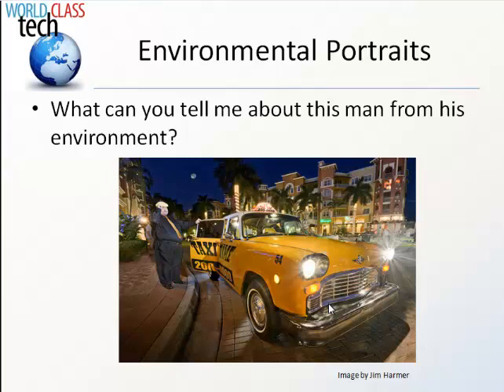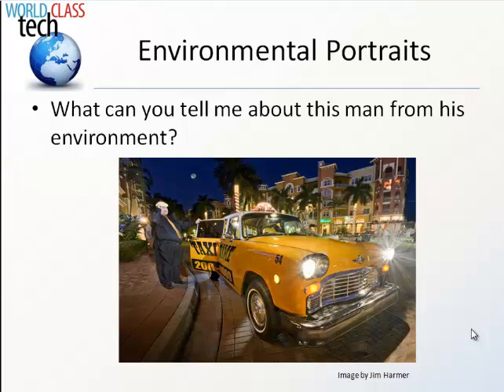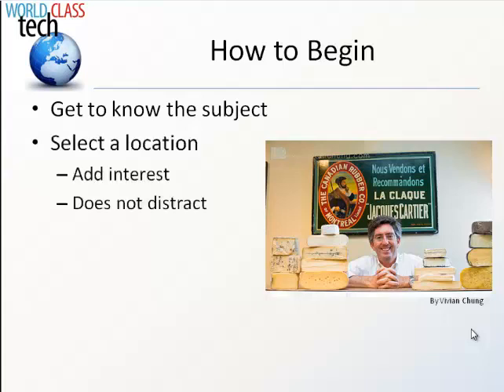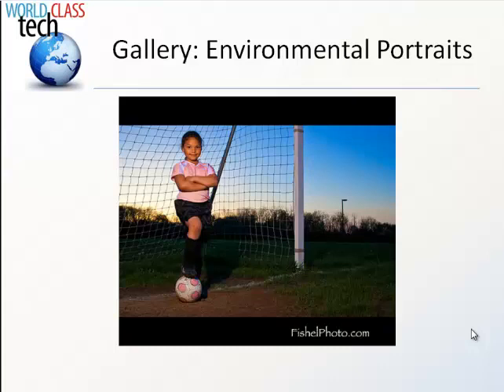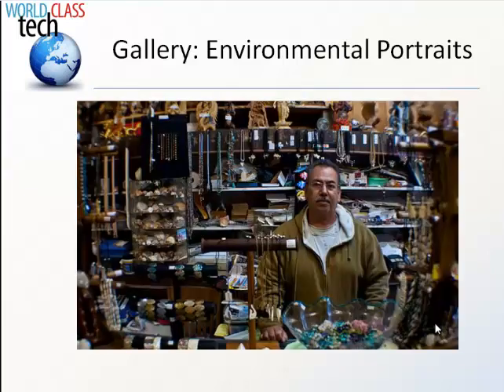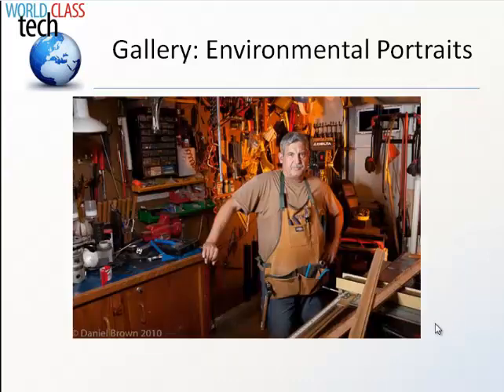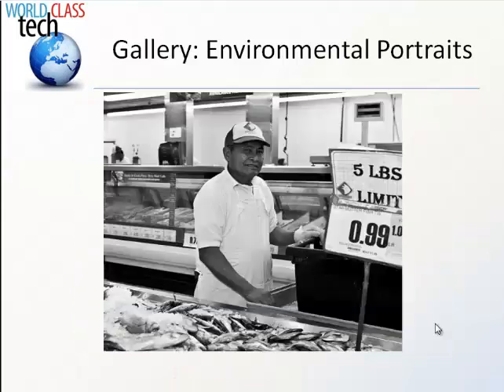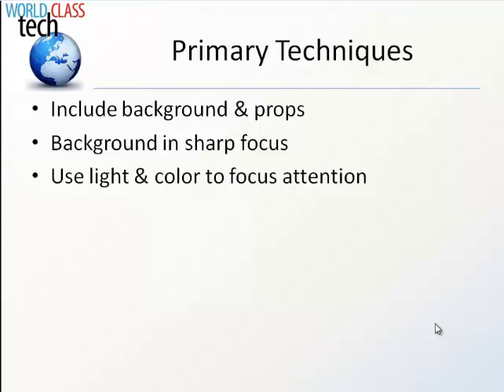Environmental Portrait Techniques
Description and examples of environmental portraiture. Covers techniques for creating environmental portraits.